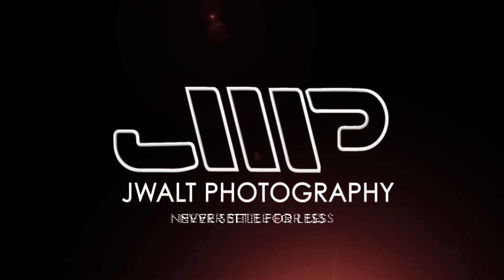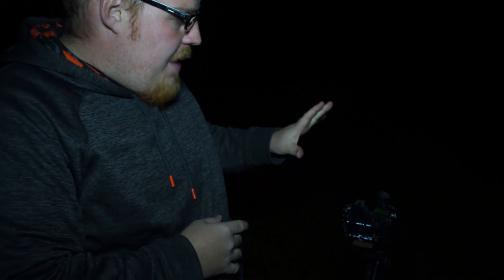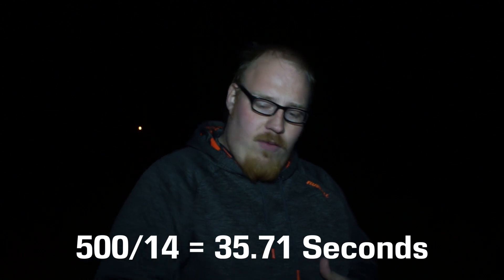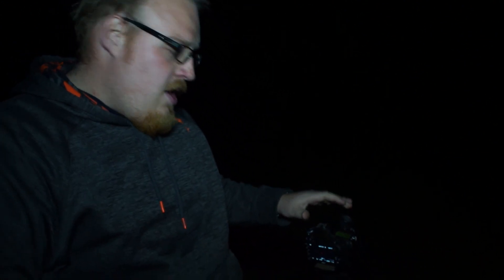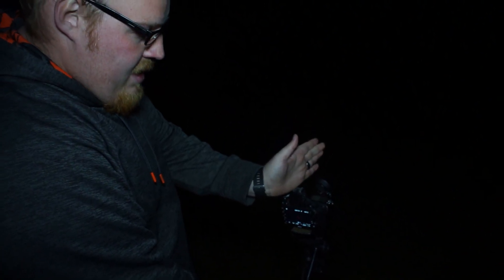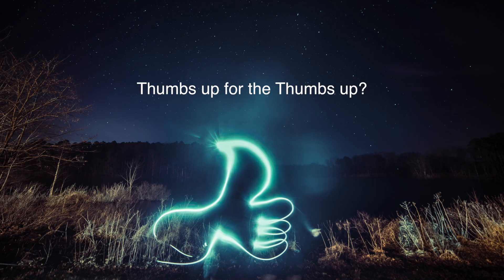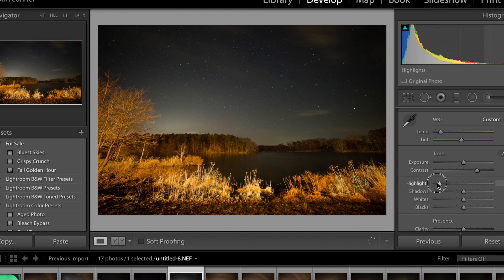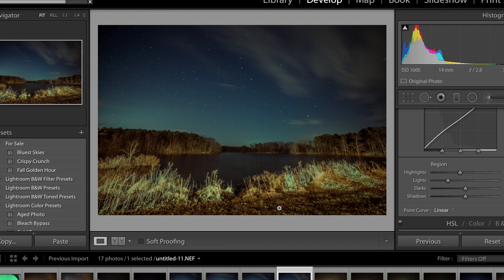How to Shoot Astrophotography for Beginners - Complete Easy Tutorial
Sony A-Mount
All others

Looking to get into taking photos of the stars and the night sky? The night sky can be tricky to capture, but with just three things, you can do it! Hopefully this fun and complete easy tutorial has you taking photos in no time!

I am shooting in manual. Using live view. and manually focusing my lens. I advise you do the same.

these settings in the video on how to shoot night sky photography will not be the same for every lens and camera combination, but should get you in the right direction.

Thank you so much and have a good one...

Buy the gear I use...

Lenses
Nikon 50 1.8G
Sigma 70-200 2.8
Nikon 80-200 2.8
Nikon 300 f4
Nikon 85 1.8G
Rokinon 135 f2
Rokinon 14mm f2.8
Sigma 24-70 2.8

Microphone -  Desktop

Microphone camera - Talking

Microphone Camera - music